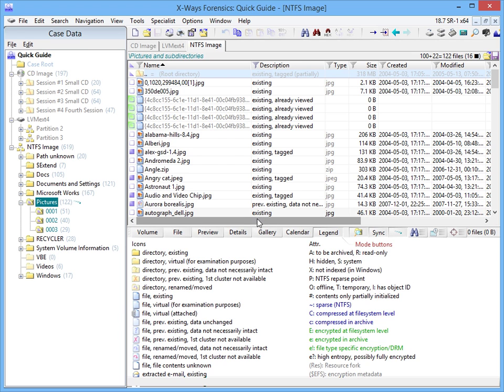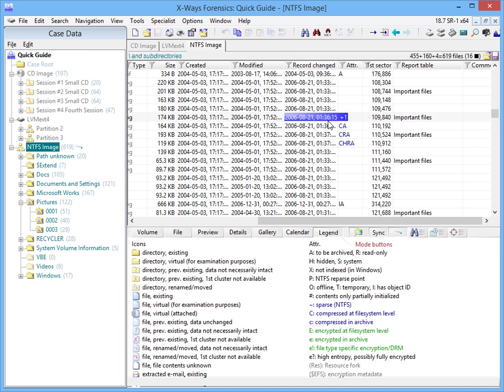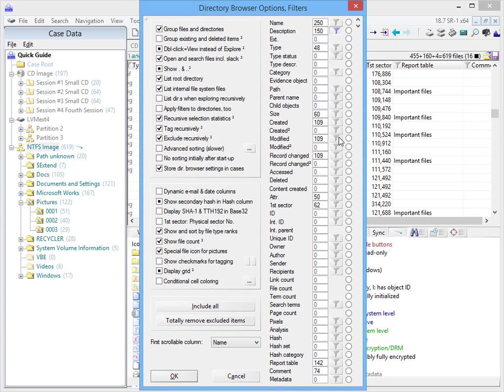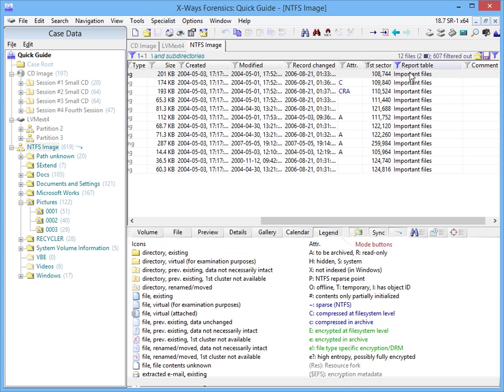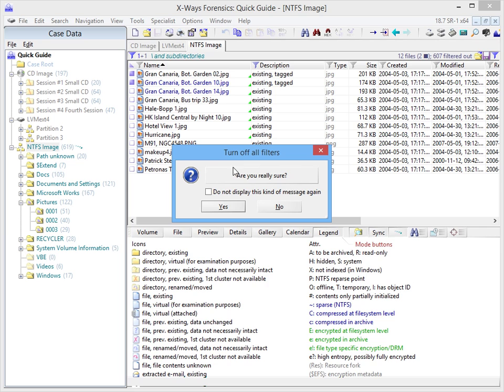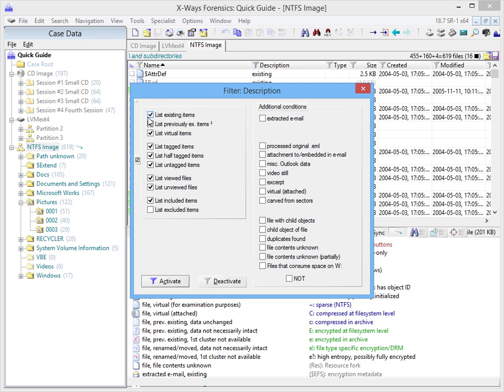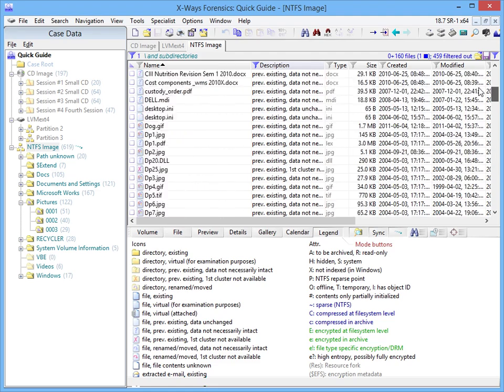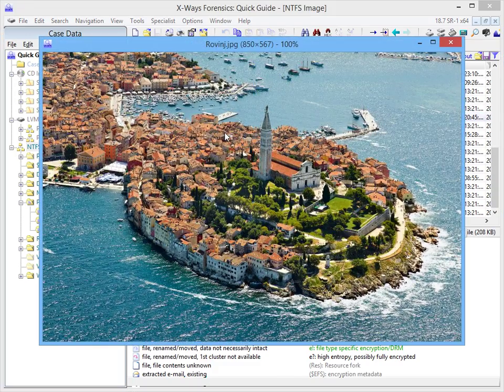(Now superseded by newer version; see description!)